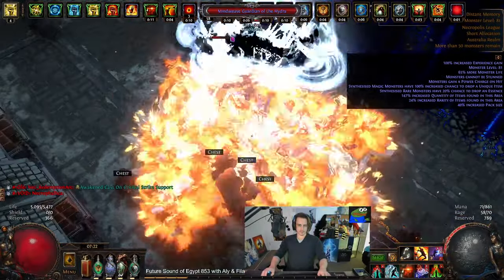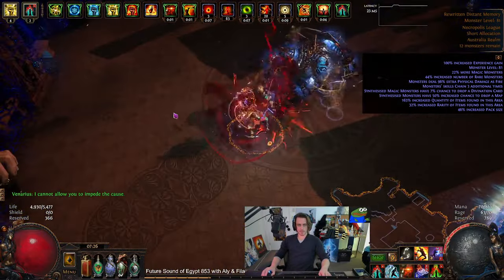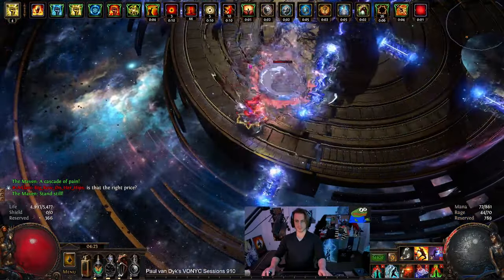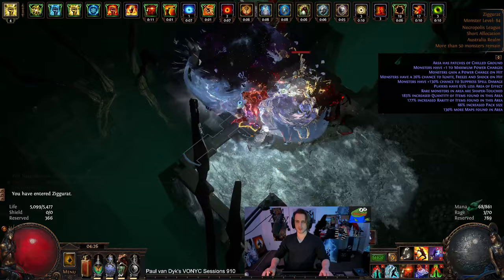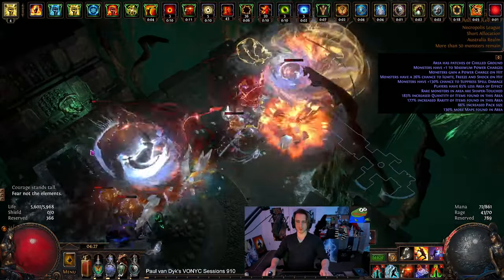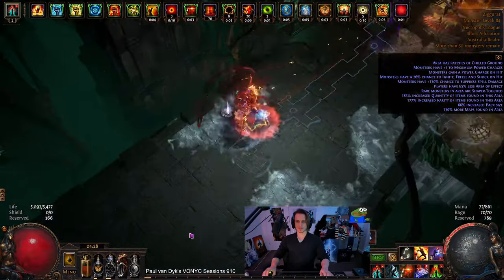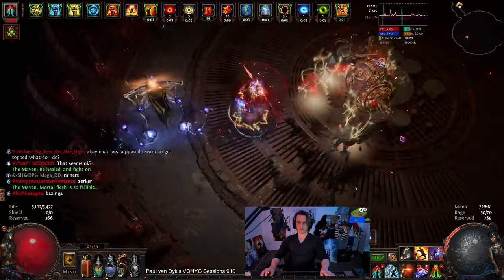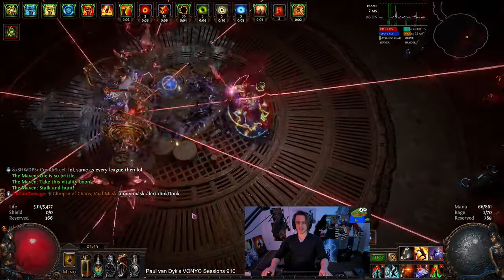Glacial Hammer Meme Build Does Pretty Well Overall, Still Hates T17 As A Melee Enjoyer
More or less still think the t17s are a bad system but I'll make more of a final judgement after the next char. Otherwise yea it's a bit rough ramping your rage on endgame fights with this thing and the 2/3 non hits isn't the best but playable all the same.